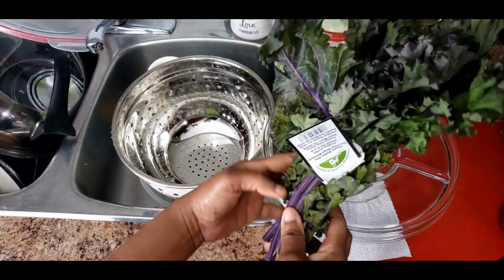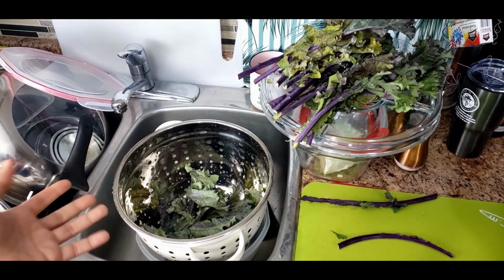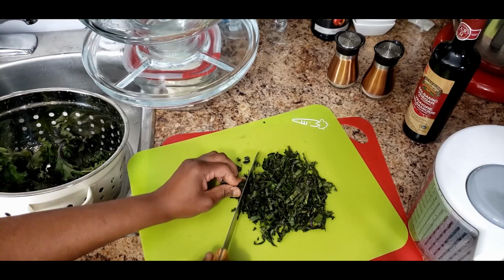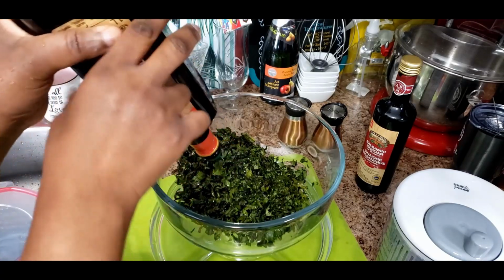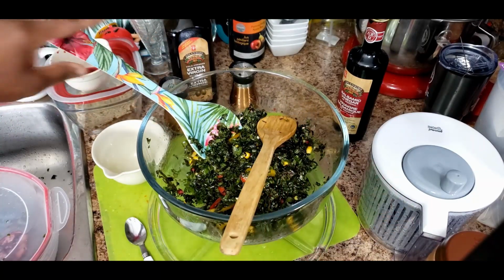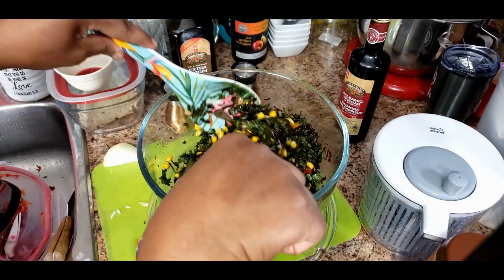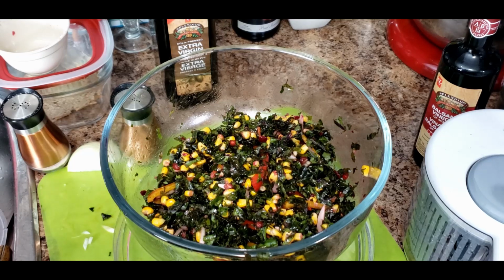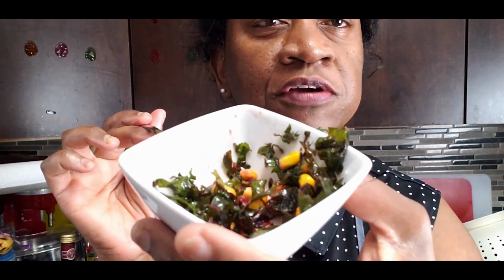Kale Salad Recipe | Detox Salad | Uncooked Meal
healthy salad